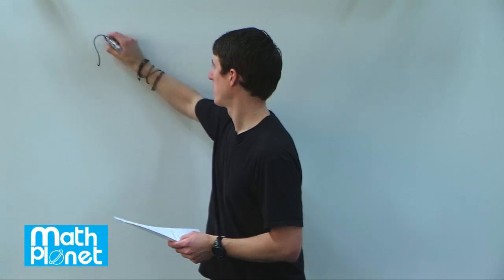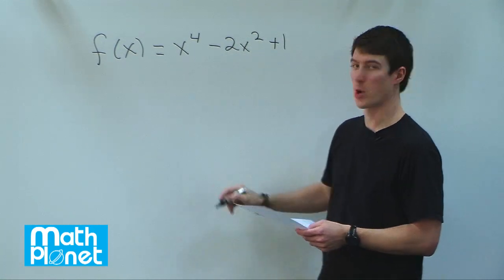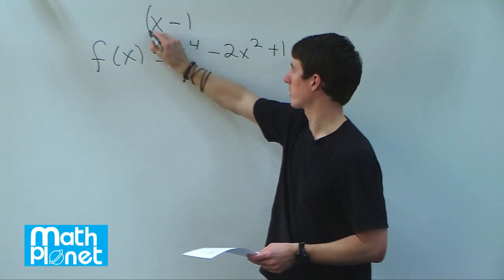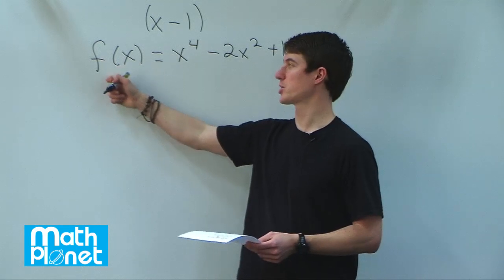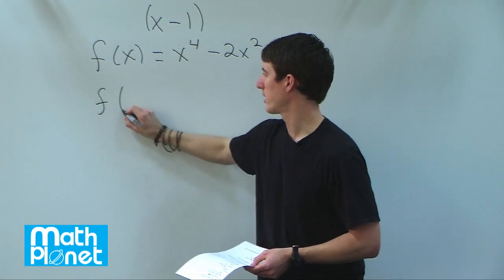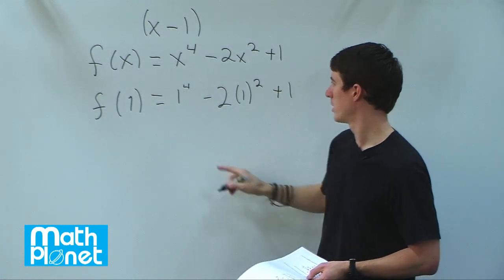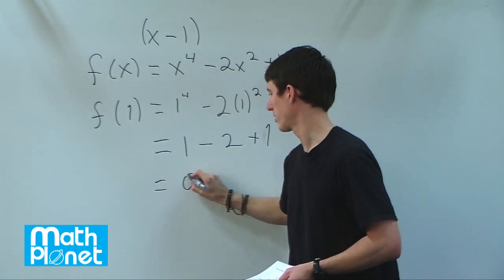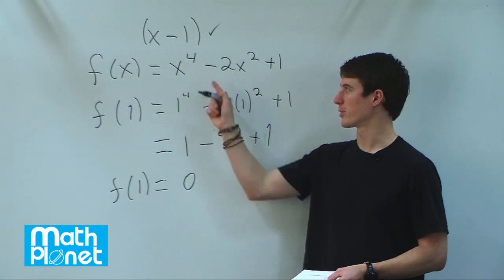Algebra 2 - Polynomial functions - Remainder and factor theorems - Math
In this video tutorial we look at: is (x−1) a factor of f(x)=x4−2x2+1?